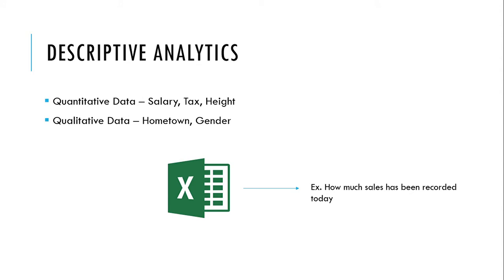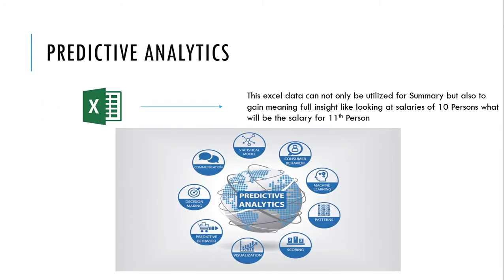Levers of Business Analytics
Starting with machine learning everyone should be aware about the elements he has to take care about. If preparing for interview this are  the steps you should be following